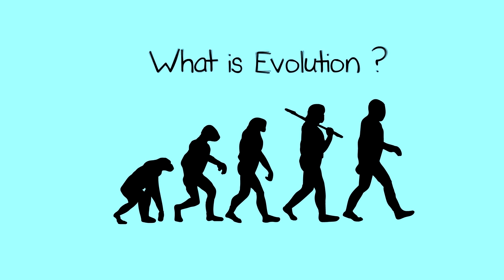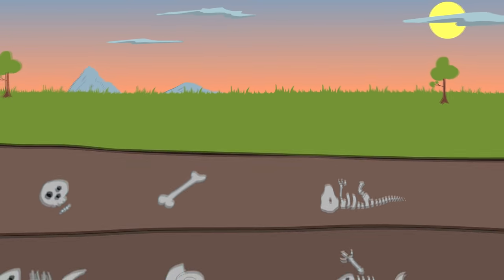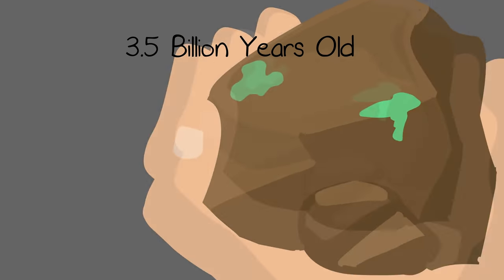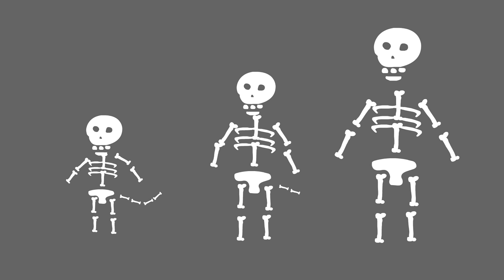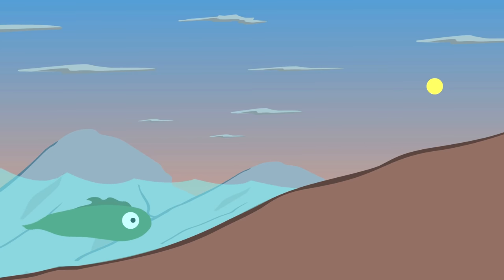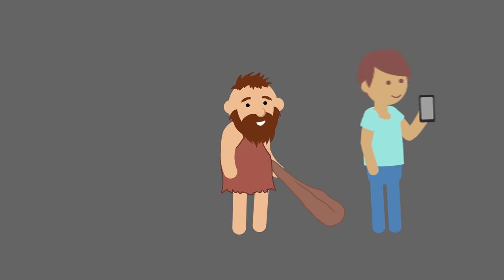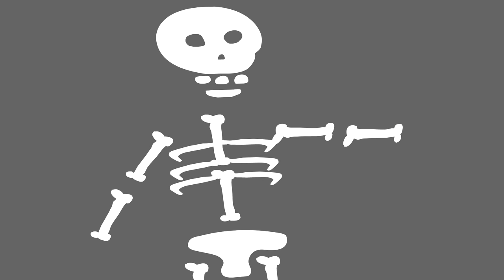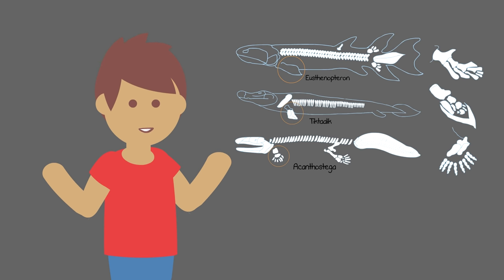Fossils & Evidence For Evolution | Biology | FuseSchool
The theory of evolution states that individuals within a species show wide degrees of variation, and those individuals with characteristics best suited to their environment are more likely to survive and reproduce. This theory grew from studying the variations and similarities in living animals and plants, but also, very importantly, by studying fossils.

The study of the number and placement of fossils within certain types and areas of rock is known as the  fossil record. This record gives us an indication of the types of animals and plants that existed in the past, from many millions of years ago, right up until around 10 000 years ago.

Fossils of single celled organisms such as cyanobacteria from Australia have been found in rocks that are more than 3.5 billion years old! Palaeontologists are people who study fossils. By comparing fossilised body structures and fossilised tracks of movement, they painstakingly piece together the story of how animals and plants have changed and evolved over time.

Importantly, by comparing fossils from different species, palaeontologists can look for similarities in structure, to try and work out which species are related to which others. This work has enabled scientists to visualise how some species have evolved from others.

The discovery of “transitional” fossils has greatly assisted palaeontologists’ understanding of how evolutionary processes occur. For example, in 1998 scientists found a 370 million year old fossilised fish with a hand-like fin, suggesting a transition from sea dwelling creatures to land. Meanwhile the discovery of transitional reptile fossils with mammal-like jaw bones has enabled palaeontologists to date the emergence of early mammals to about 245 million years ago. Mammals did therefore live alongside the dinosaurs.

Fossil evidence even has allowed us to identify where humans and chimpanzees went their separate ways. Our last common ancestor lived about 5-7 million years ago. Since that time fossils of over 20 hominid species have been discovered!

Tracing the lineage of plant and animal species using the fossil record is not an exact science. The lack of transitional fossils makes this all the harder, leading to significant “gaps” in the fossil record. Because the formation of fossils is a rare event, many transitional species have just not formed fossils. However, as new fossils are being discovered all the time, we can expect at least some of these gaps to be eventually filled.